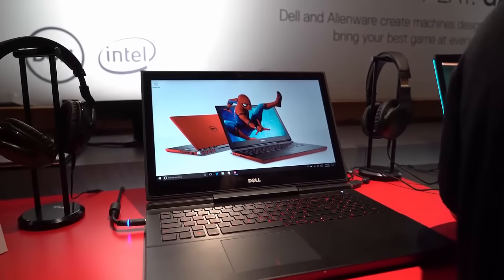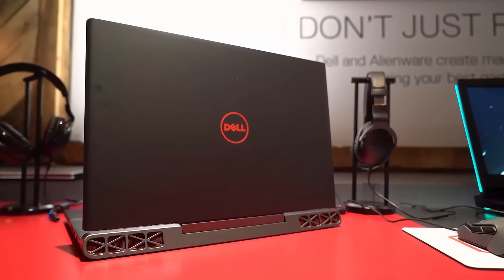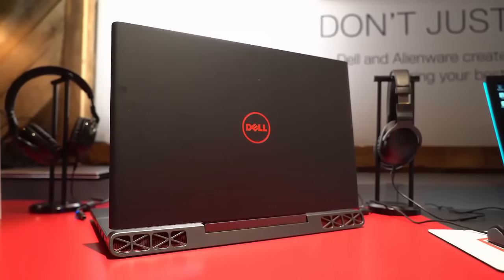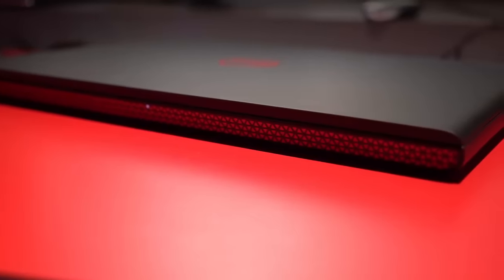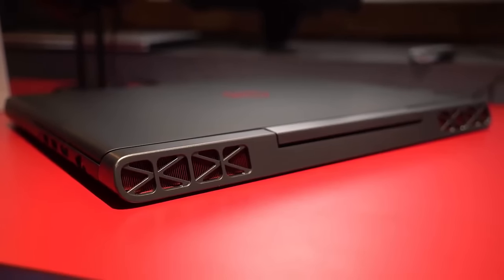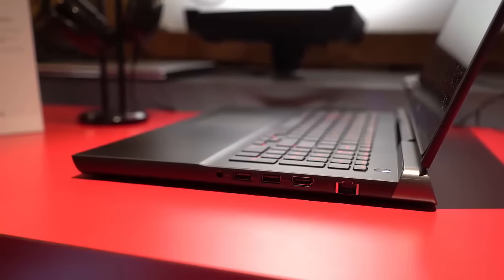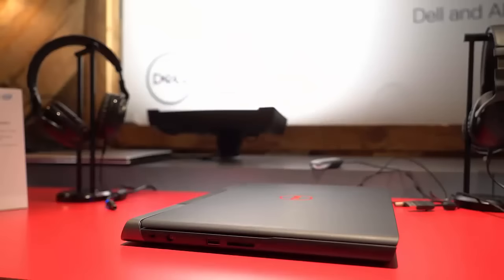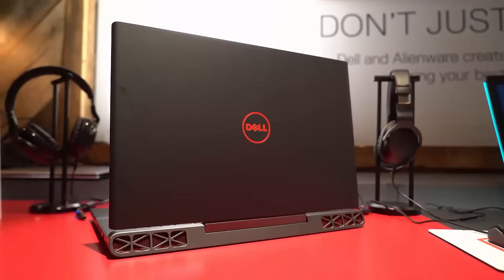Review nhanh triễn lãm Laptop Gaming Dell Inspiron 7567 tại CES 2017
Dell đã công bố cập nhật máy tính xách tay Inspiron Gaming 15 của họ tại CES 2017, sản phẩm có bộ vi xử lý mới nhất Kaby Lake, tích hợp GeForce GTX 1050/1050 Ti GPU của Nvidia đồ họa và Nó chứa lên đến 32GB bộ nhớ RAM và lên đến 1TB lưu trữ và đó cũng là một sự lựa chọn giữa 1080p và 4K hiển thị. Đây là mẫu cải tiến từ Dell 7566 của Dell được ra mắt vào tháng 11.2016 . Về thiết kế Dell 7567 khá giống so với Dell 7566 , nhưng về màn hình thì nét và đẹp hơn , riêng đèn bàn phím thì tích hợp đèn màu đỏ rất đẹp , cấu hình cũng mạnh mẽ hơn 7566 nhiều .
Dell Inspiron 15 7000 Gaming 15-inch 1920 x 1080 màn hình, Nvidia GTX 1050 GPU và CPU Intel Core i5. Bạn cũng có được 4GB RAM và một RPM 1TB 5400 tiêu chuẩn. Điều đó sẽ cung cấp cho nó nhiều hơn, đủ quyền lực để đạt 60 fps, full HD trên các thiết lập cao trong hầu hết các trò chơi hiện đại, và nếu bạn muốn tăng cường sức mạnh, bạn có thể nâng cấp lên CPU core i7, màn hình 4K, M.2 SSD hoặc một Nvidia 1050 TI GPU.
Đồng thời Dell 7567 được trang bị cả 3 cổng USB 3.0 ,HDMI 2.0, đầu đọc thẻ SD, giắc headphone / mic jack gigabit Ethernet